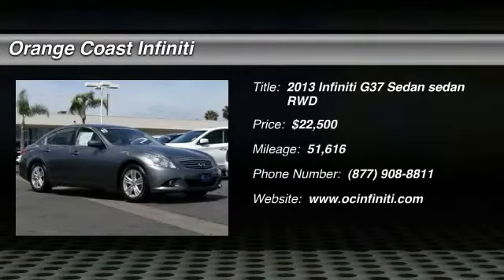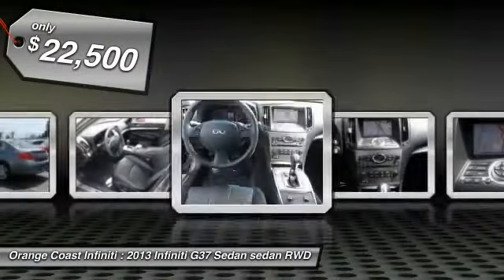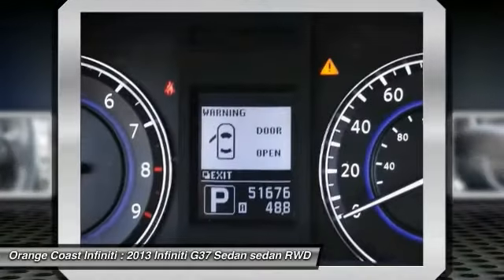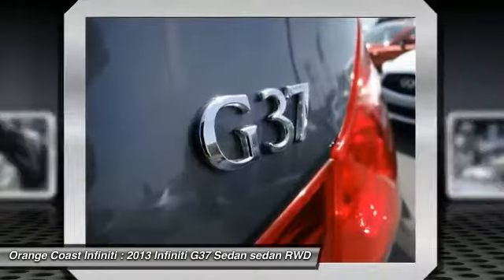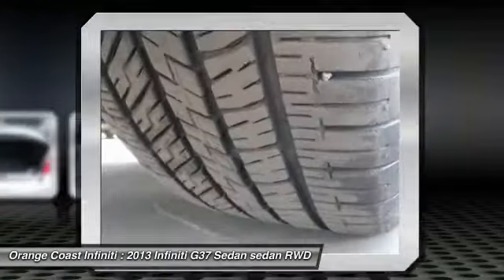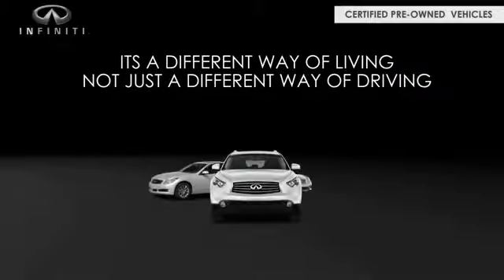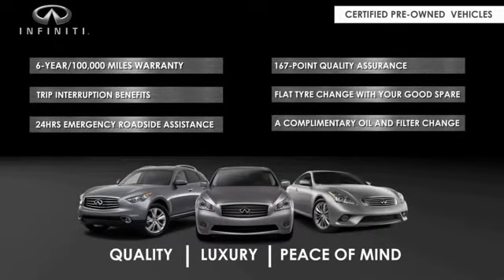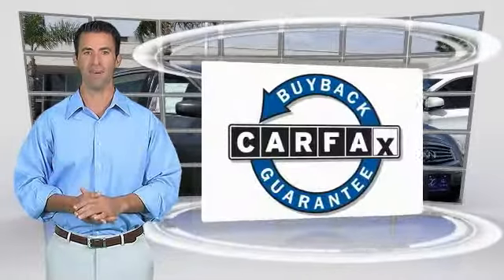2013 INFINITI G37 Sedan NEWPORT BEACH,SEAL BEACH,COSTA MESA,HUNTINGTON BEACH,WESTMINSTER P3438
2013 INFINITI G37 Sedan 4dr Journey RWD

ORANGE COAST INFINITI, PROUDLY SERVING NEWPORT BEACH, SEAL BEACH, COSTA MESA, HUNTINGTON BEACH, WESTMINSTER, AND SURROUNDING CALIFORNIA LOCATIONS. THIS GRAY 2013 INFINITI G37 SEDAN IS EQUIPPED WITH A 3.7L DOHC 24-valve V6 aluminum engine -inc: variable valve event & lift (VVEL), AUTOMATIC TRANSMISSION, AND RECEIVES AN ESTIMATED 19 City/27 Hwy MPG. WESTMINSTER, CA 92683. CARFAX Certified 1-Owner 2013 INFINITI G37 SEDAN 4dr Journey RWD *FACTORY CPO*, *328HP 3.7L V6*, *HIGH PERFORMANCE*, *AUTOMATIC*, *ONE OWNER*, *RWD*, *PREMIUM PACKAGE*, *CLEAN CARFAX*, *NON SMOKER*, *NAVIGATION*, *MOON ROOF*, *BLUETOOTH WIRELESS*, *BACKUP CAMERA*, *PREMIUM BOSE SOUND SYSTEM*, *LEATHER*, *XM SATELLITE RADIO*, *PWR TILT & TELESCOPIC STEERING WHEEL WITH MEMORY*, *HEATED SEATS*, *KEYLESS ENTRY*, *LOCAL CAR*, *LOTS OF SPACE*, *SHOW ROOM CONDITION*, and *FACTORY BUMPER TO BUMPER WARRANTY*. How would you like driving away in this stunning 2013 INFINITI G37 at a price like this? This terrific INFINITI is one of the most sought after used vehicles on the market because it NEVER lets owners down. INFINITI Certified Pre-Owned means you not only get the reassurance of up to a 6yr/unlimited mileage warranty, but also a 167-point inspection/reconditioning, complimentary first year basic maintenance, 24/7 roadside assistance, trip-interruption services, free 3-month trial subscription to SiriusXM Satellite Radio, complimentary service courtesy vehicle, complimentary oil/filter change, and a complete CARFAX vehicle history report. Stock #: P3438 | VIN: JN1CV6APXDM306590 | 2013 INFINITI G37 Sedan 4dr Journey RWD POWER PASSENGER SEAT SECURITY SYSTEM Orange Coast INFINITI